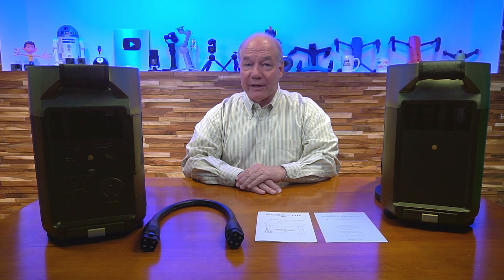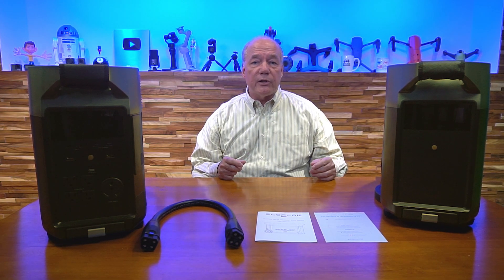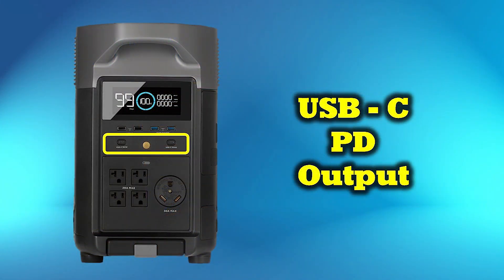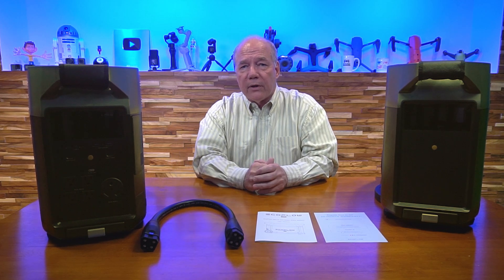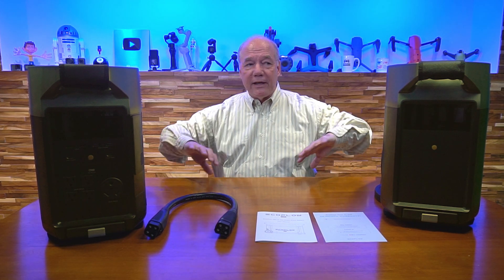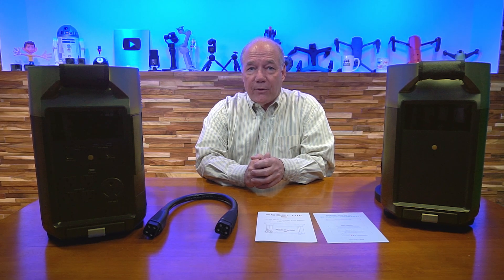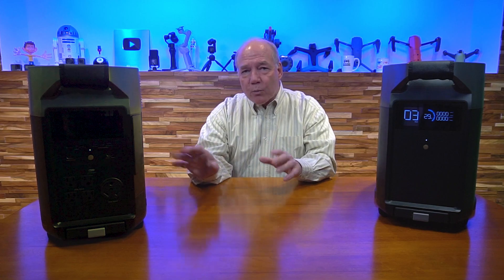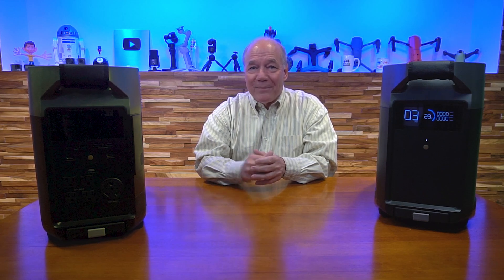Delta Pro + Extra Battery Kit = Better Together - 7200 Watts!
The Delta Pro Power Station from EcoFlow represents the largest and smartest home power station on the market today. You can expand its 3600 Watt capacity even more by adding up to two Smart Extra Batteries. These add 3600 additional watts to the original unit for a total of up to 10.8 KW of power. In this clip I explain the benefits and show you how to use the Smart Extra Battery Kit.
Valley Twitter Valley Newsletter Valley Patreon are a part of the Amazon Influencer program and If you buy something through our “links” we may get a small share of the sale from the links listed.